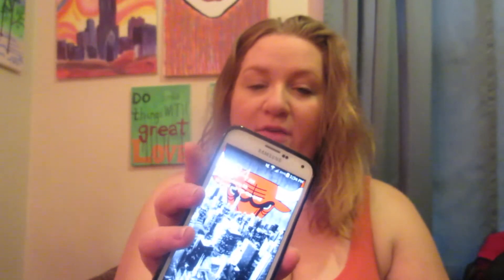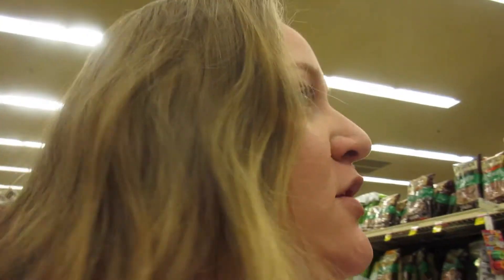First Impressions-Loreal 24 hour long wear lip color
My review on the Loreal 24 hour claims of this 2 step lip color.  I used color 119 never-ending nutmeg.

I do like this product but would suggest getting it on sale or using a coupon.  At my local walgreens it was $12.49.

Final Thoughts: I would say that this is a long wearing color however for future use I would defiantly reapply for the best look and color.  I'd say it's a solid 5-8 hour color depending on your eating and drinking habits.  I can see this being great to wear to work for jobs where you may not be able to reapply as frequently as you'd like.

Twitter & Instagram @imperviouslady